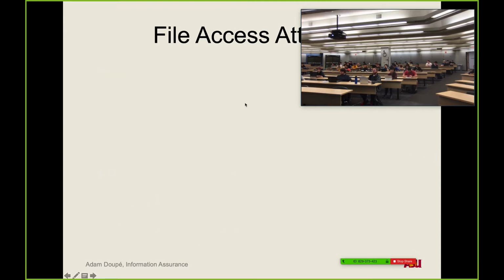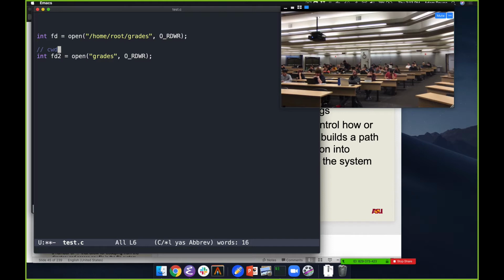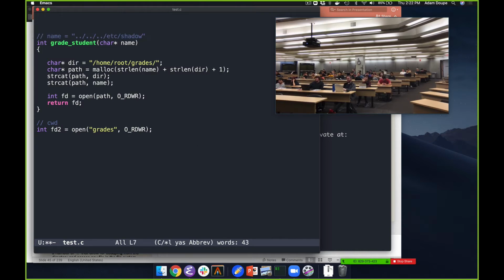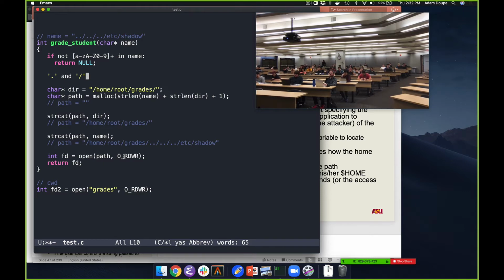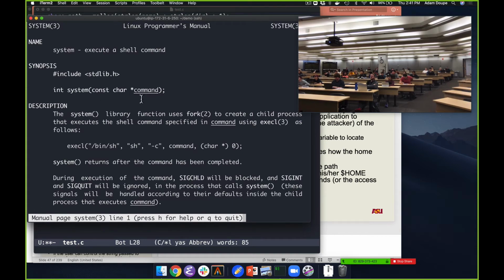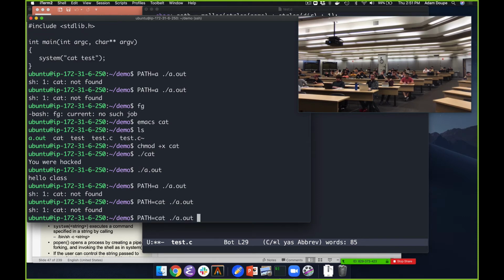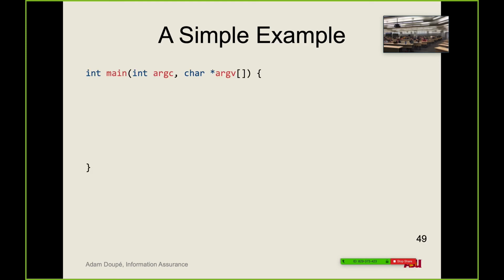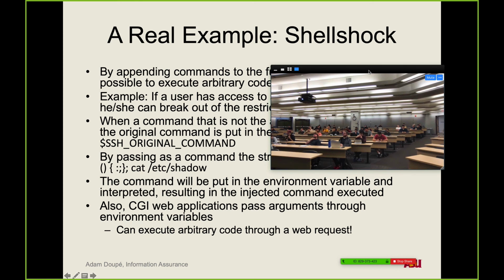CSE 365 F19: 11-21-19 "Application Security pt. 3"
Recorded lecture for CSE 365 F19 on 11-21-19. We covered file attacks (directory traversal, PATH, and HOME attacks), and command injection.